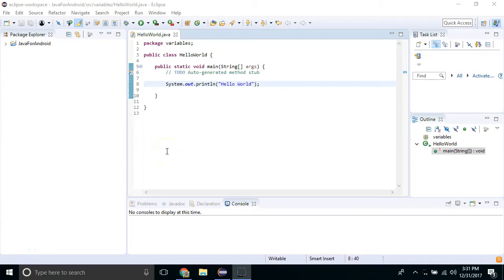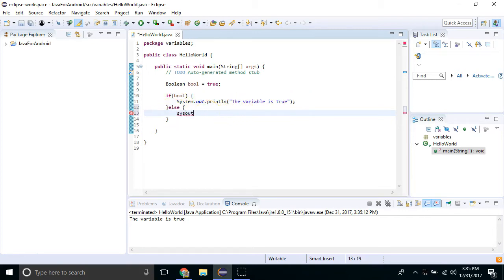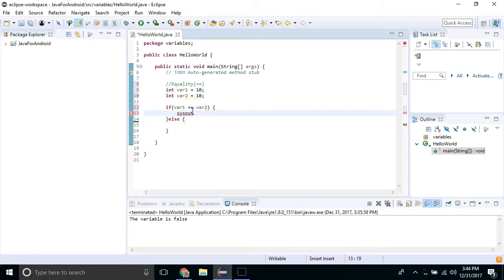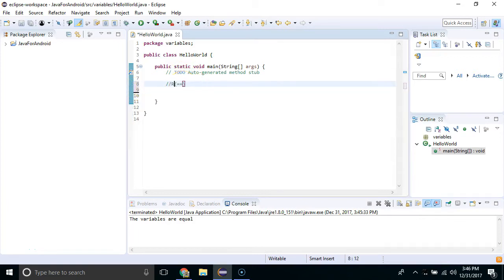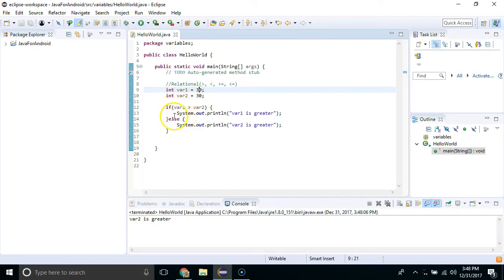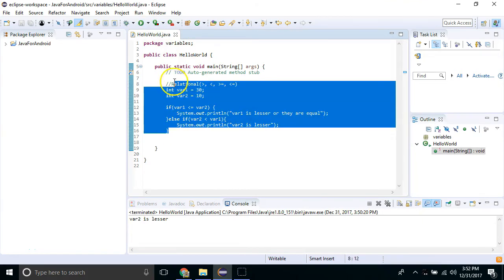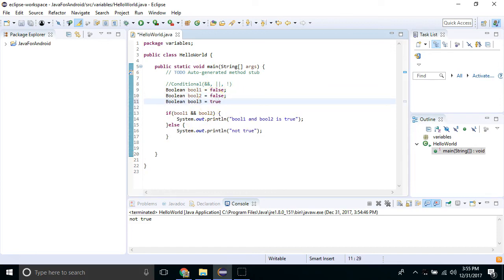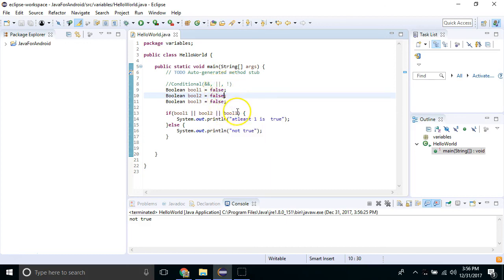Java for Android - 2 - if statement and operators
This video is a part of the Java for Android Tutorial series which covers all basic Java concepts for Android App development.

In this tutorial we will be discussing about if statements and operators.